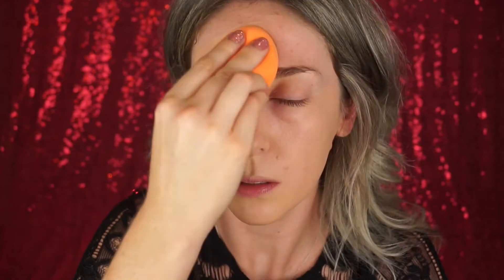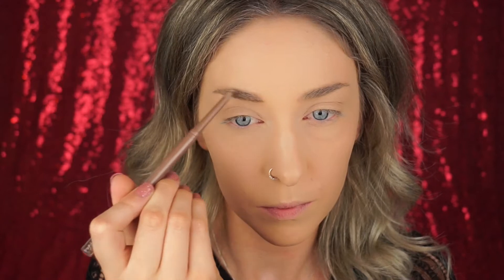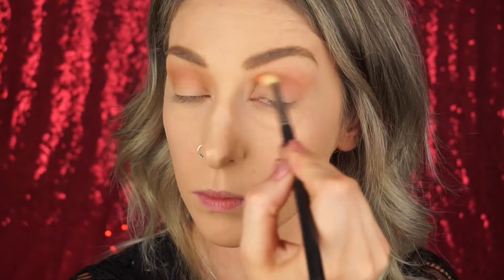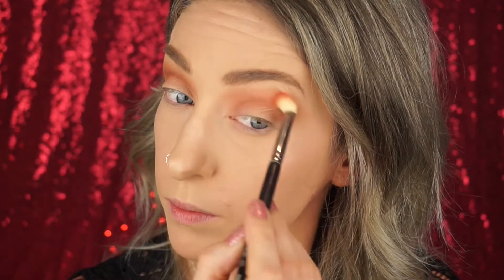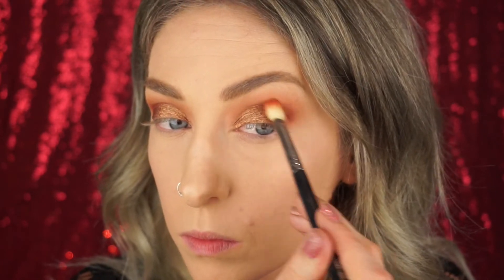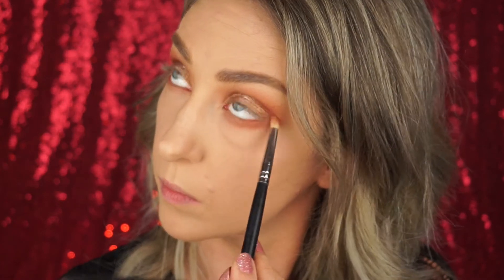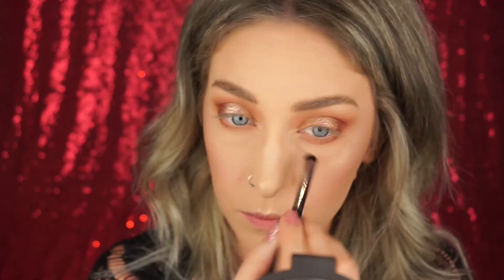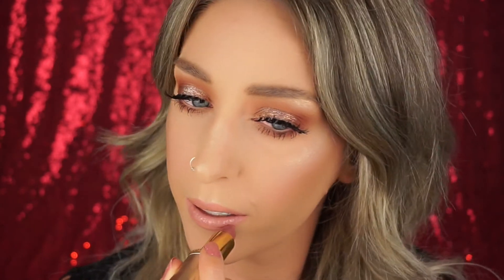GRWM: NIGHT OUT | Makeup Tutorial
Hey guys,

For today's video I'm heading out to celebrate my boyfriends birthday! I had a few people ask me to do a tutorial recreating the look I wore in my empties video so I thought why not combine this into a video, so here it is! Come GRWM! :)

PRODUCTS USED
Rimmel 25hr Lasting Finish Foundation- 203 True Beige/ 100 Ivory
Laura Mercier Loose sSetting Powder- Translucent
Models Prefer Brow Pencil- Light
Anastasia Beverly Hills Brow Definer- Taupe
Tarte Tarteist Pro Palette- Innocent/Whimsy/Ethereal
Stila Single Eyeshadow- Kitten
Revlon x Chloe Morello Sculpt and Highlight Kit
Benefit Highlighter- Watts Up
Becca x Jaclyn Hill Highlighter- Champagne Pop
Rimmel x Kate Moss Lipstick- 42
L'Oreal ColorRiche Lipstick- Nude 235
Social Eyes False Lashes- Vixen